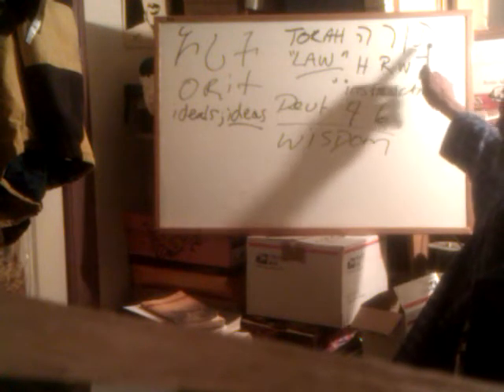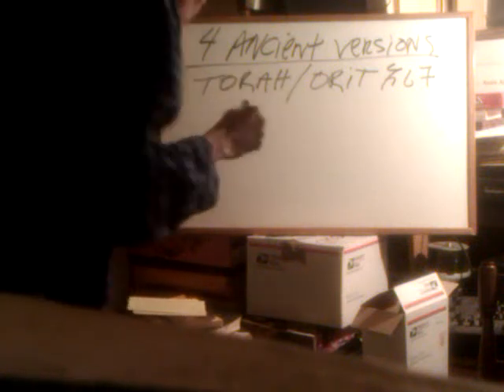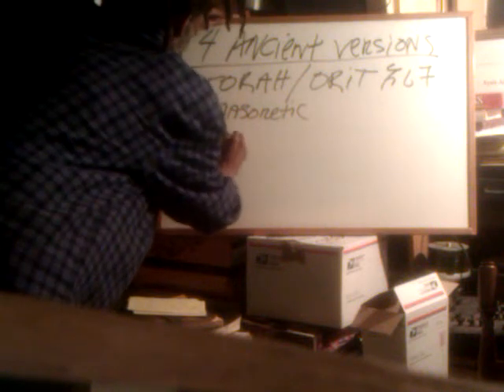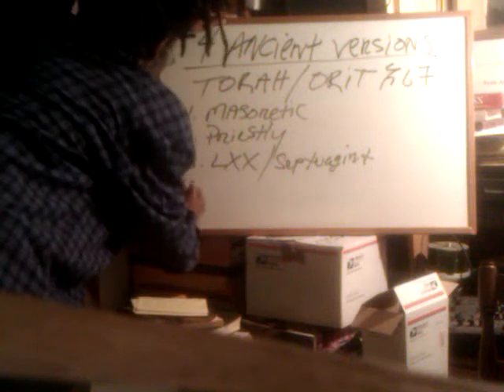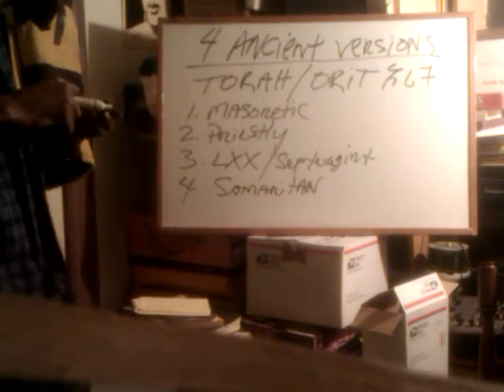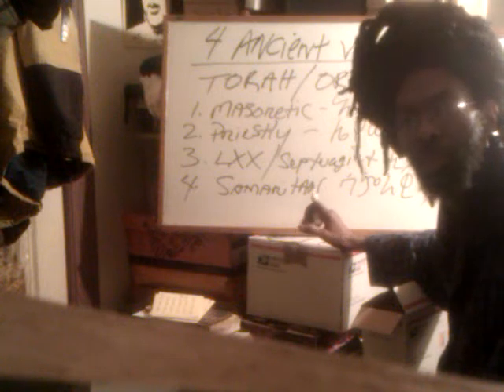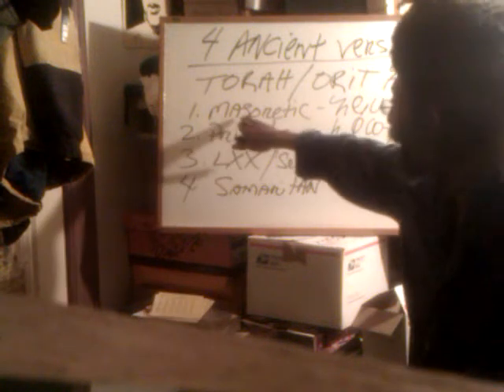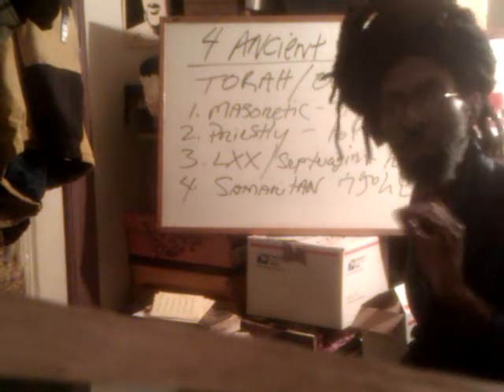RSS: FOUR ANCIENT VERSIONS OF TORAH [Ethiopic ORIT]: MASORETIC, PRIESTLY, LXX & SAMARITAN